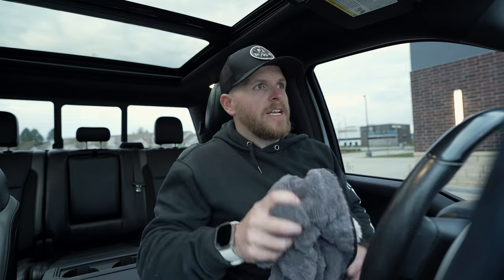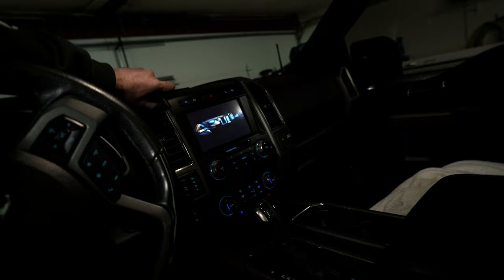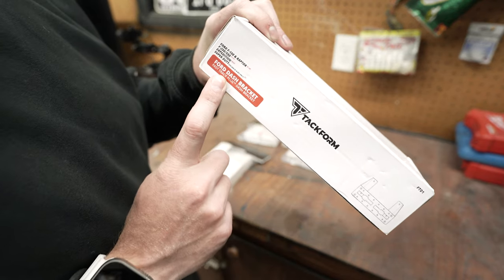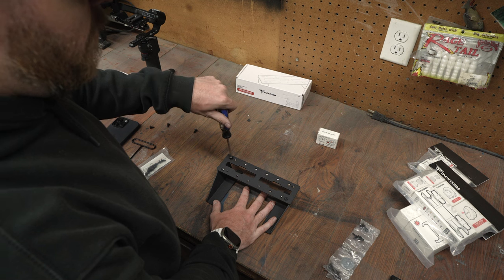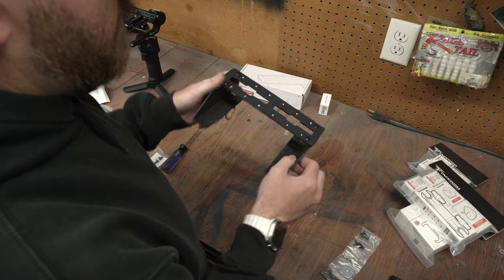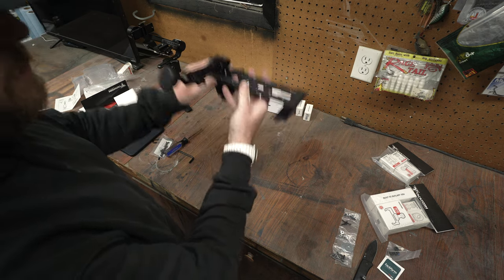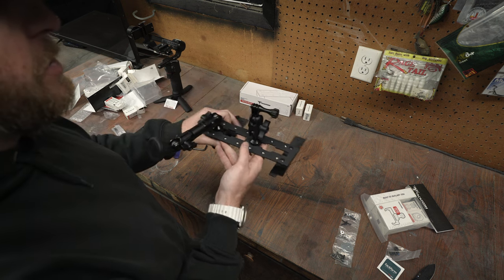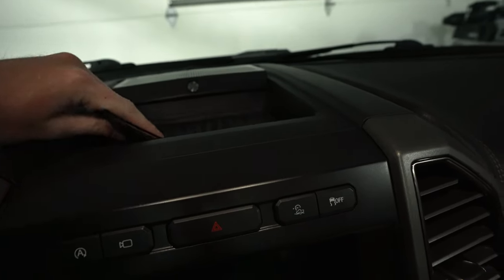Phone dash MOUNT your F150/Raptor NEEDS | Tackform Fast Track Plus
If you're looking to find a way to mount your phone/other tech then you need to be using Tackform mounts. I'm beyond pumped with how it turned out and the quality.

14.4" Android Tesla Style Display
Method Wheels
Retrax Tonneau Cover
K&N Air Filter
Eibach Springs
Center Console Safe
Fog Lights

Current Truck Washing Getup:
Favorite Drying Towel
Detail brushes
Foam Canon
Ceramic Spray Wax
Quick Detailer
Window Cleaner
All Purpose Cleaner

Filming Gear:
DJI RS3 Mini Gimbal
Main Vlog Lens
Freewell ND Filter
DJI Action 4